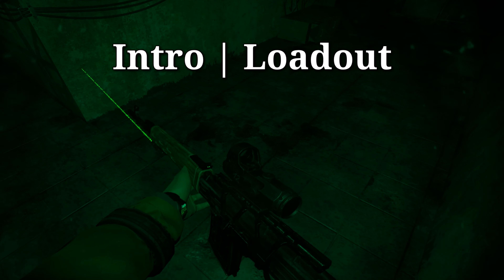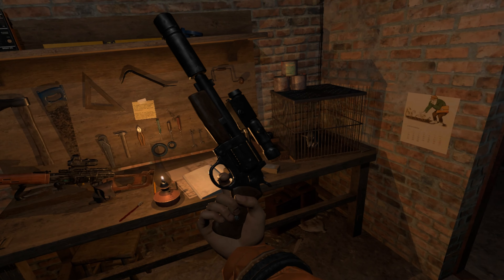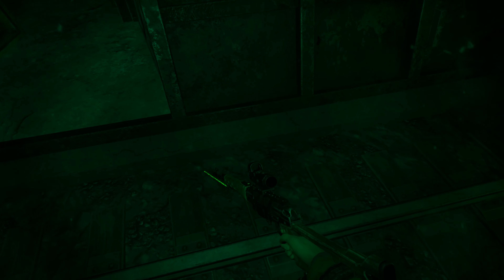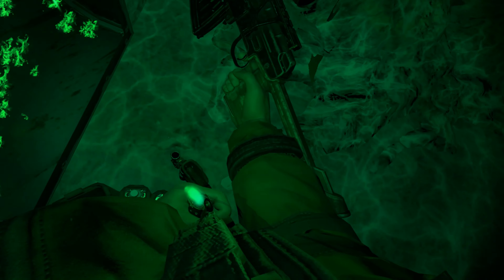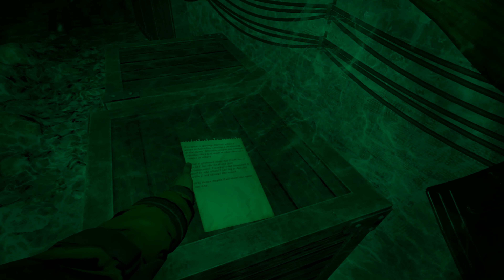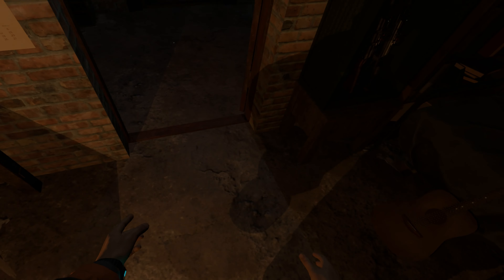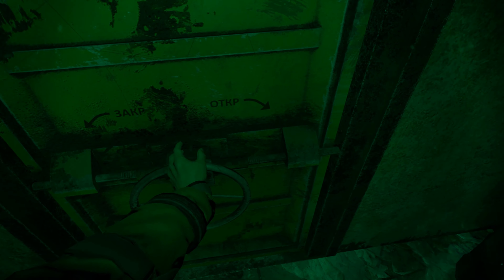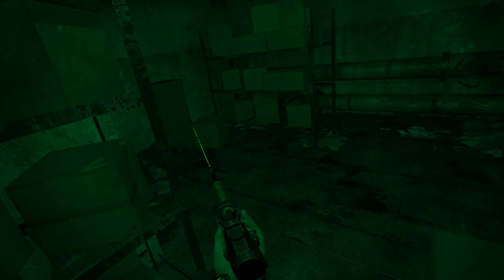A SVD and Nightvision are PERFECT for raiding - PARADOX OF HOPE [4k EN]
BANG BANG

00:00 Intro & Loadout
03:52 Raid I
12:11 Raid II

Psychoghost Gaming VR is a multi-gaming channel.

Paradox of Hope is an immersive single-player VR shooter with survival and horror elements. Explore mysterious metro mazes of post-apocalyptic Moscow, use stealth or combat approach to achieve your goal, upgrade your equipment and arsenal, and enjoy the atmospheric moments of stalker’s life.